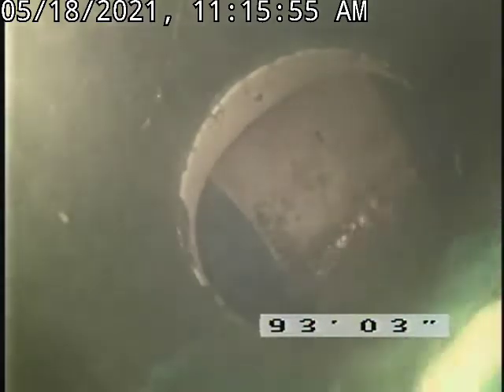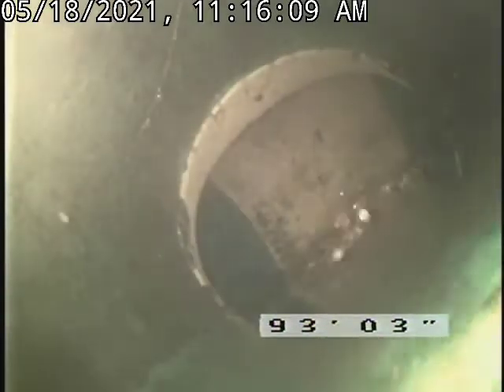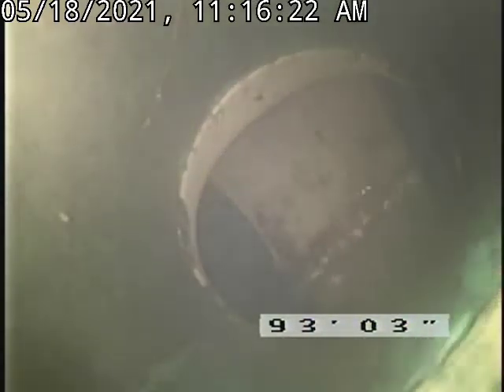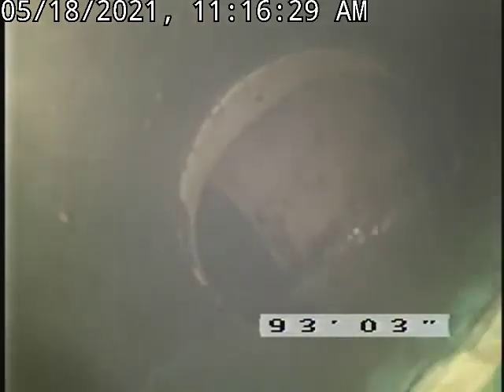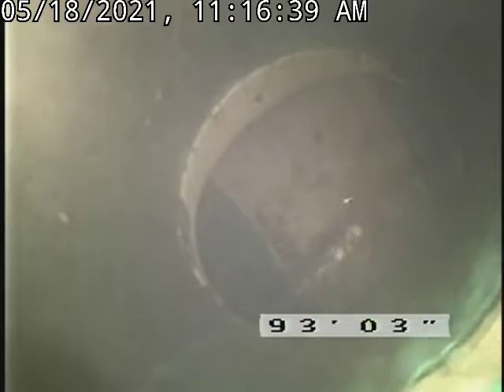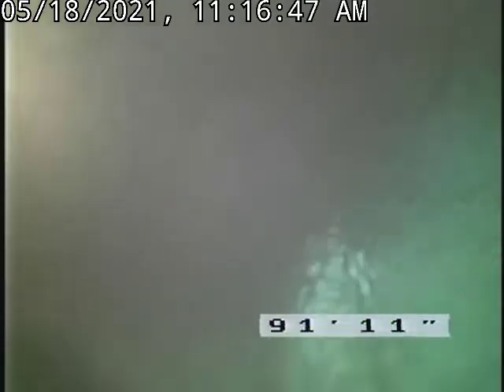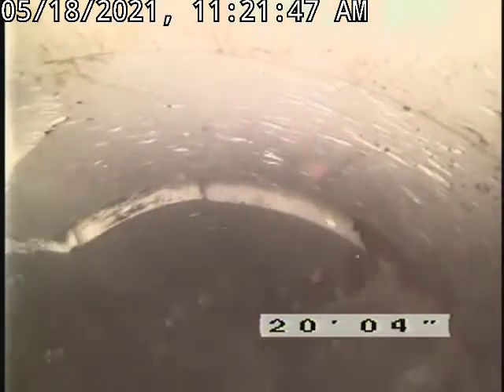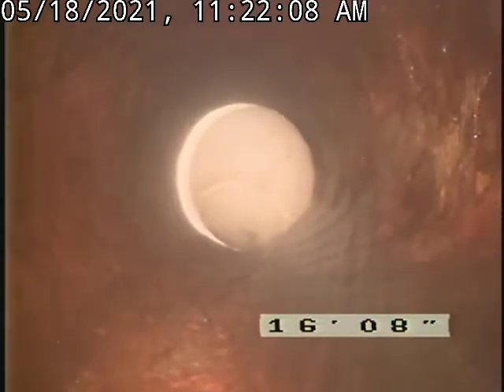67 Maynesboro street Berlin NH sewer inspection